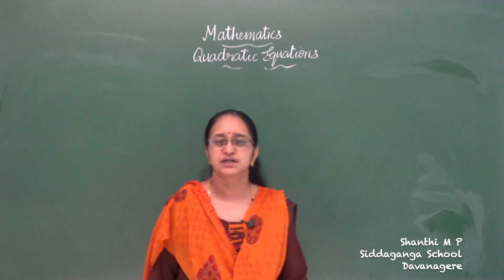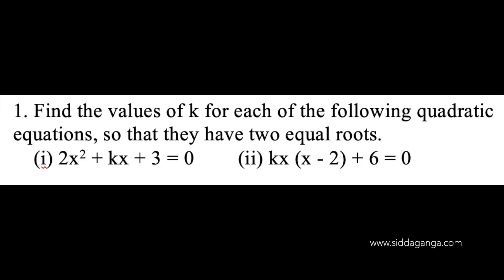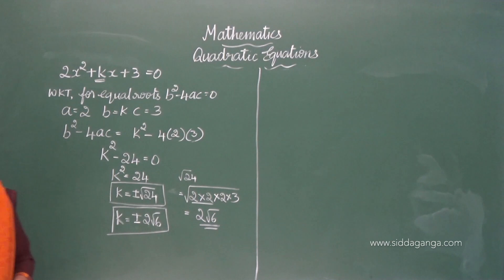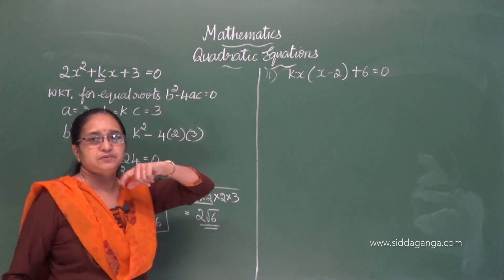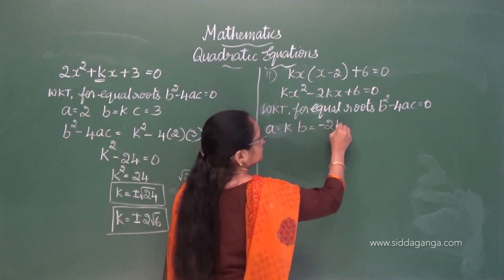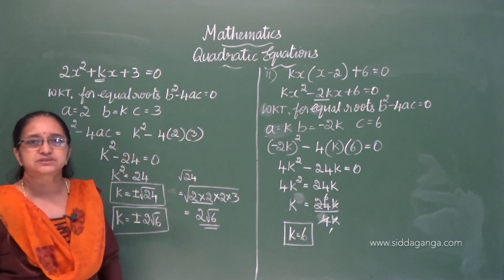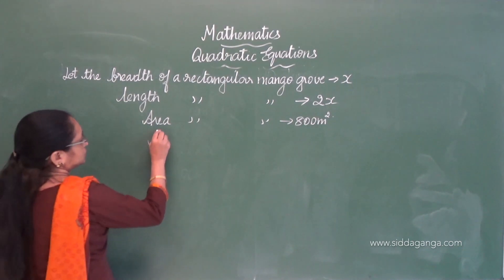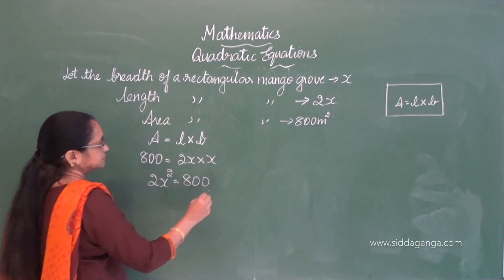CBSE 10 - SSLC 10 - MATHEMATICS - QUADRATIC EQUATIONS - PART 12